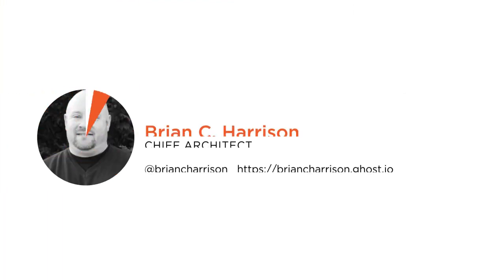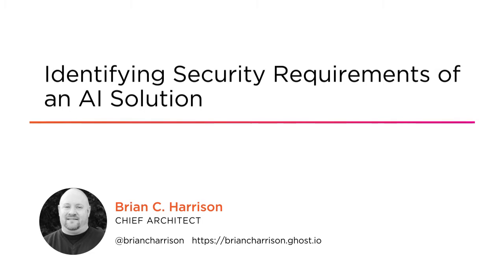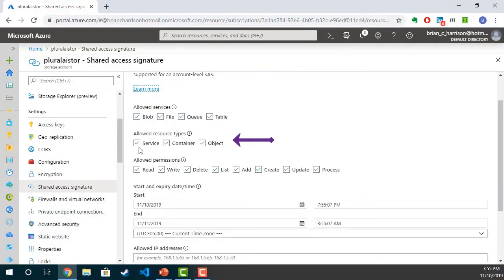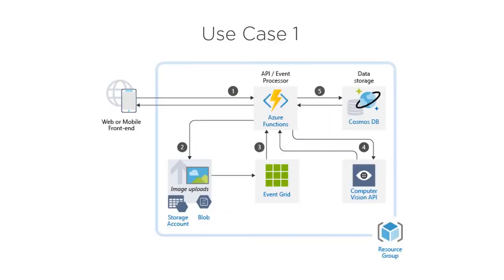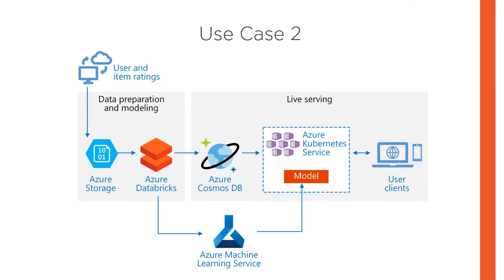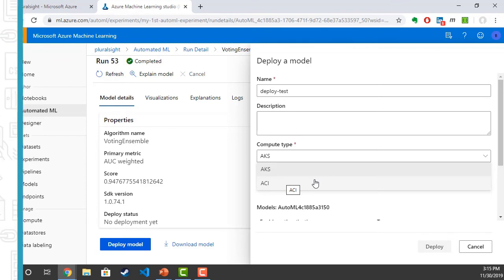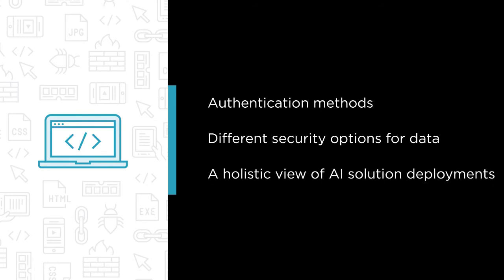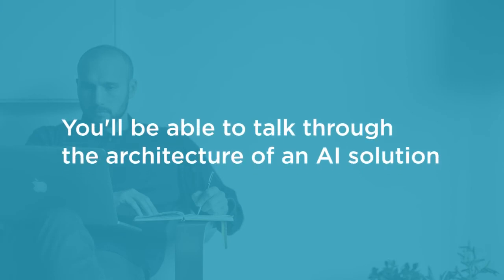AI Solution Skills: Identifying Security Requirements of an AI Solution Course Preview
Join Pluralsight author Brian Harrison as he walks you through a preview of his "Identifying Security Requirements of an AI Solution" course found only on Pluralsight.com. Build your technology skills with Brian’s help by learning how to leverage Azure Cognitive Services in a secure authenticated way, what security options are available for any test data that you need to train the models of both Cognitive Services and machine learning models, and more. Visit Pluralsight.com to start learning AI solution skills today!